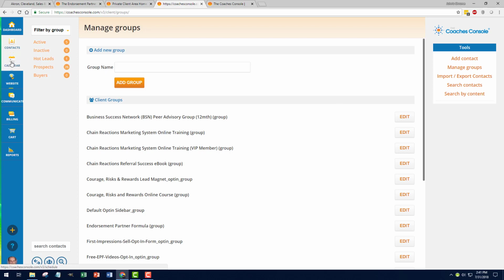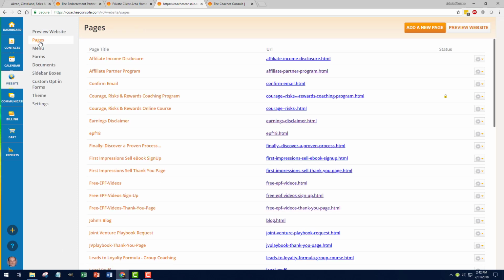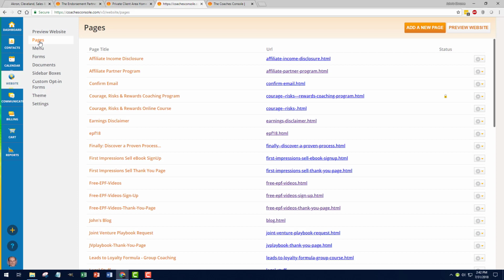Coaches Console Testimonial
- If you ever wished there was one place to find everything you needed to run your coaching business the Coaches Console software platform is it. Organize your marketing, online scheduling, client management & online billing from the industry’s leading, all-inclusive application. Check out how I'm using it to host my ChainReactionsMarketing.com backoffice and online training programs.